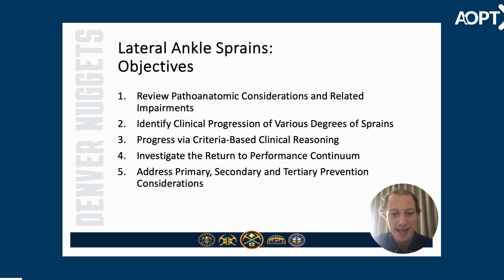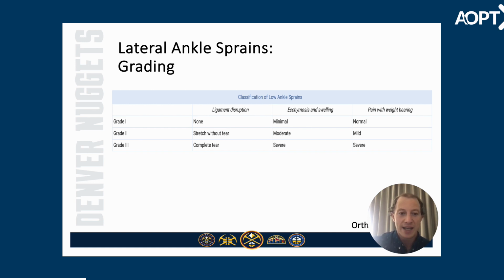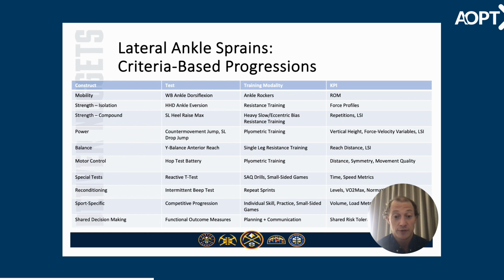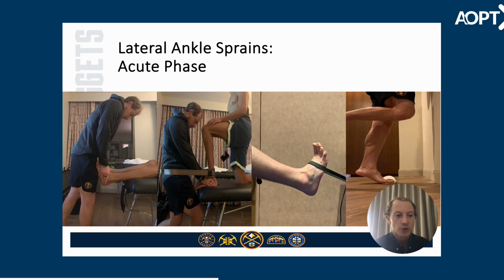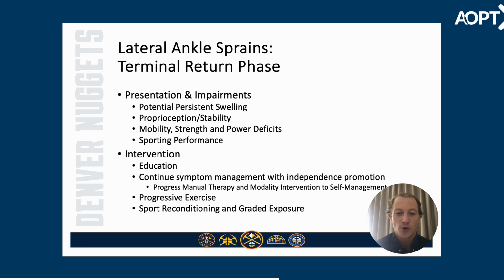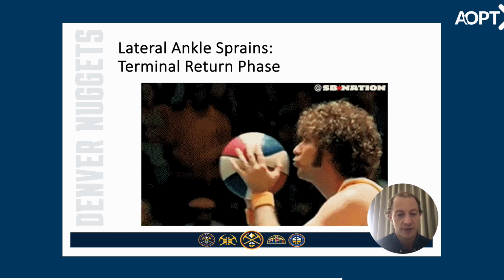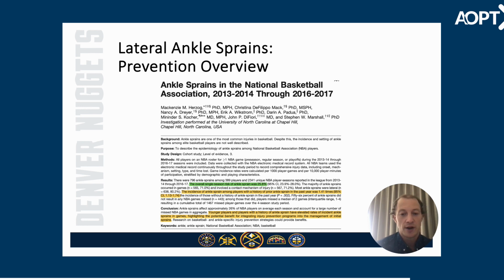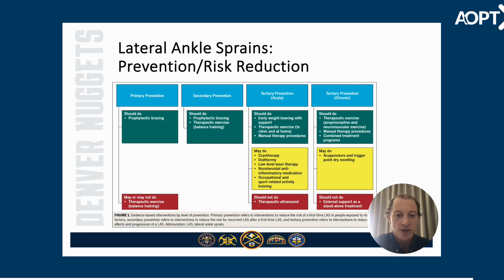Current Concepts in Return to Play: Lateral Ankle Sprains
In this talk, Steve Short discussed current concepts, pathoanatomics, and criteria for return to play. It's crucial to understand the impact of this injury and how to prevent future occurrences. Let's keep pushing the envelope and improving outcomes!